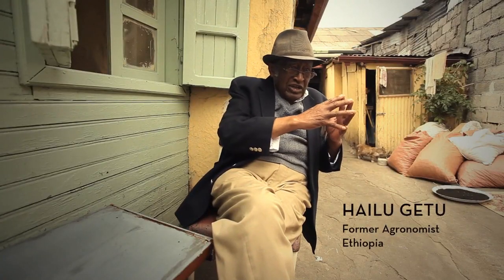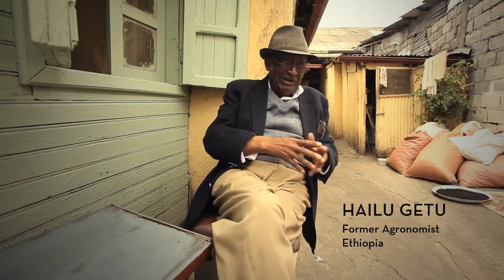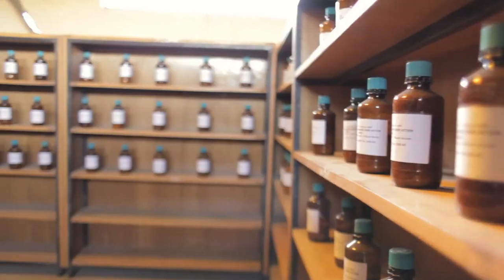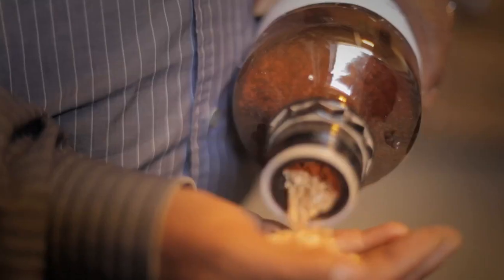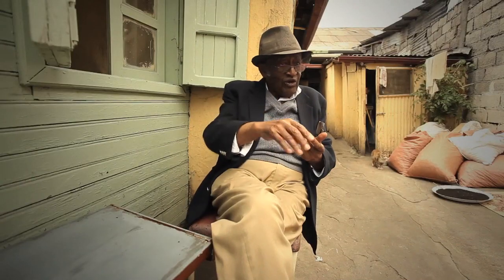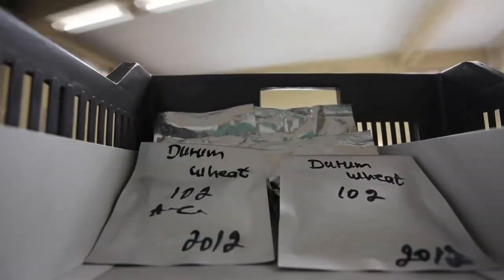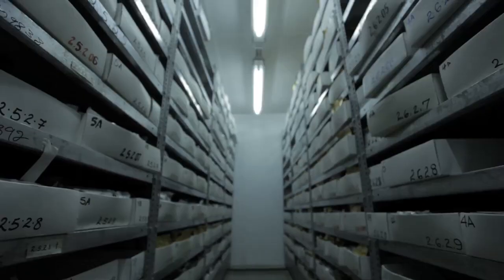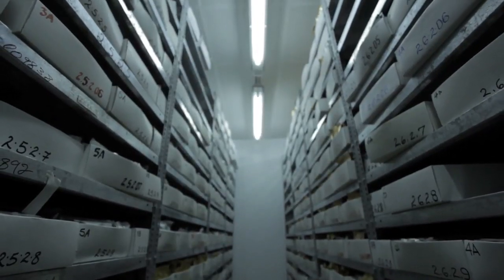Seeds of Justice - Trailer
Seeds of Justice follows Ethiopian plant geneticist Dr Melaku Worede’s inspirational work to re-valorise farmers’ knowledge and protect their position as guardians of seed diversity. Treading in Melaku’s footsteps from his youth to the present day through his pivotal experience of Ethiopia’s infamous famine, the film questions one of society’s most flawed assumptions: that scientists hold the answers to ending hunger, not farmers.

From the plains of Ethiopia to the halls of the UN Food and Agriculture Organisation in Rome, Dr Melaku’s quest to rediscover and valorise farmers’ knowledge reveals a different truth: that putting control over seeds back into the hands of farmers can make our food system healthier, more resilient and more just

Through interviews with Melaku, his collaborators and Ethiopian farmers, Seeds of Justice demonstrates that farmers, as the custodians of generations of agricultural knowledge, are first and foremost scientists in the field, not needy beneficiaries.

Charting Melaku’s successes pioneering local seed banks and participatory plant breeding alongside farmers, the film reveals what can be achieved when science is united with farmers knowledge, rather than placed in the service of agribusiness.